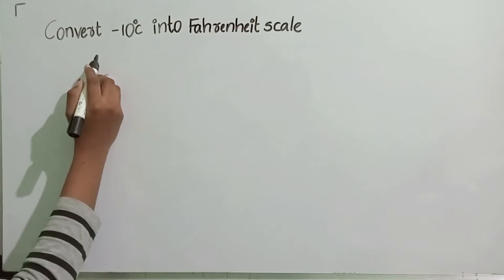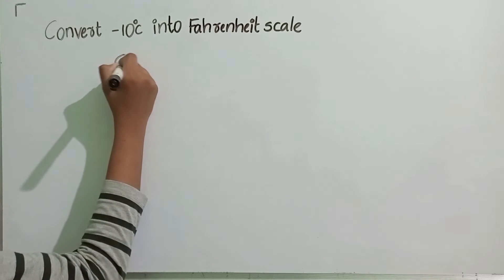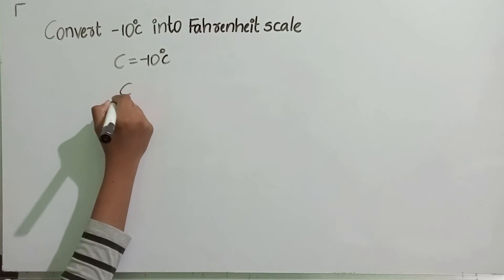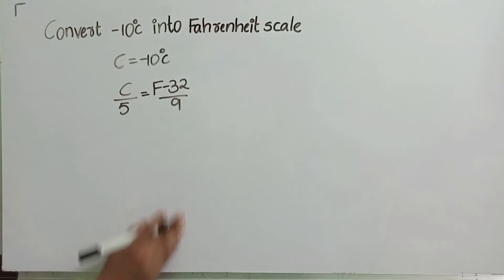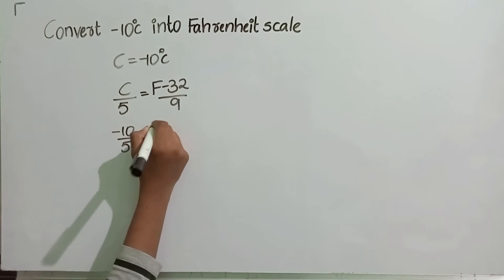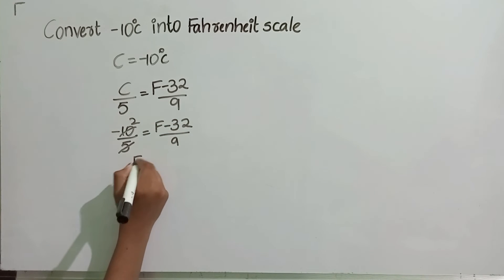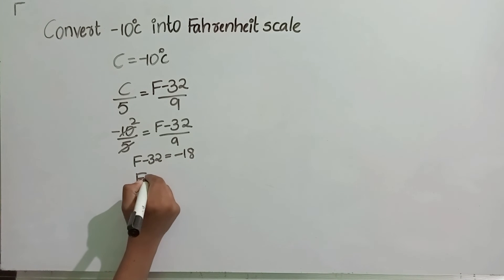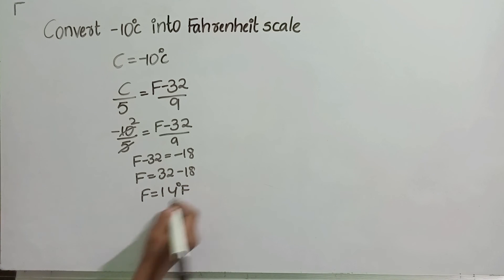Convert -10 degree c into Fahrenheit scale|dwell of knowledge| physics |thermal properties of matter